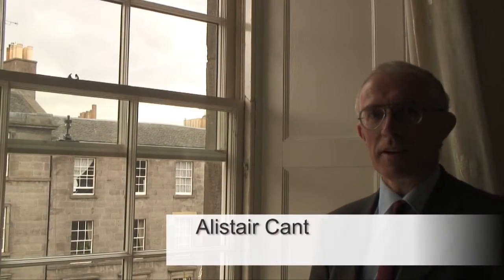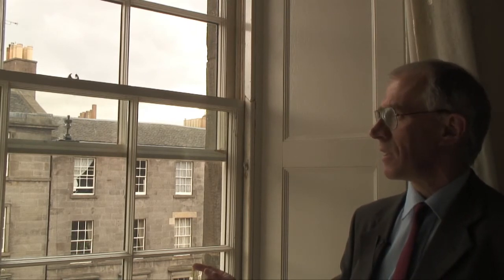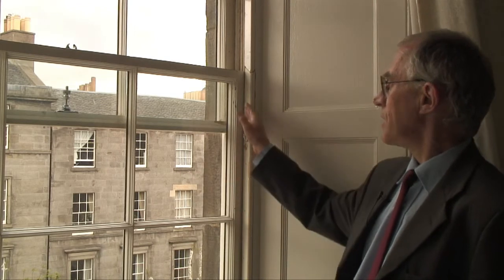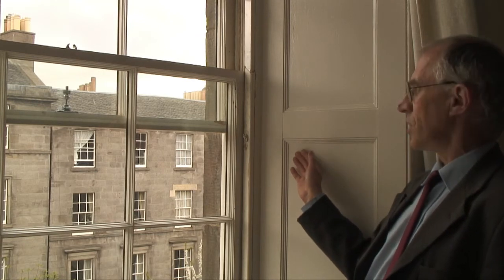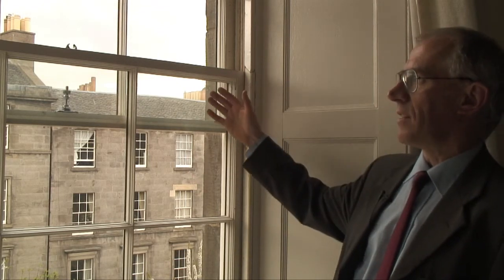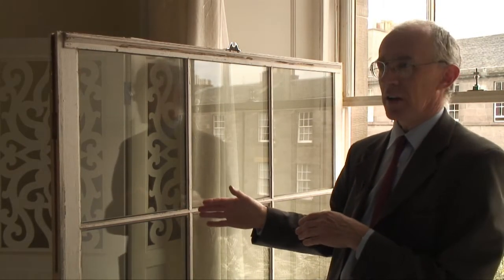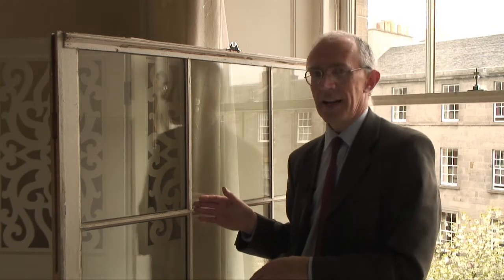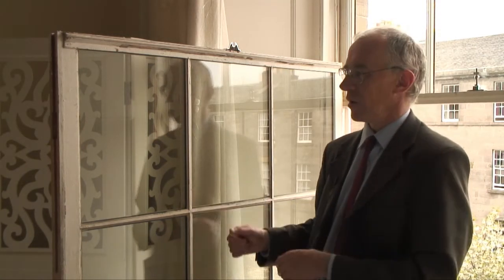GCU 03 Lister Housing 720p